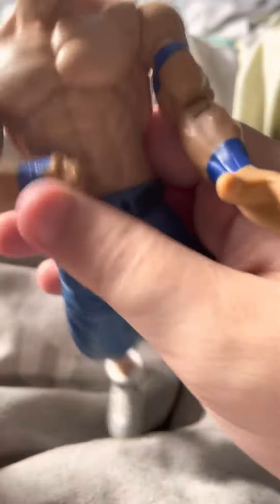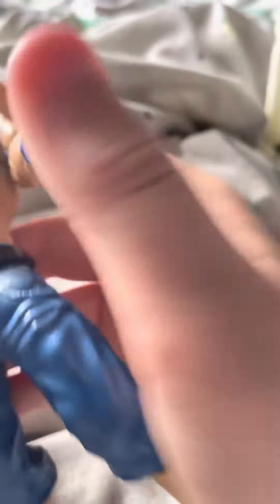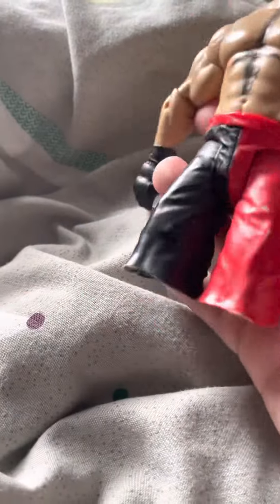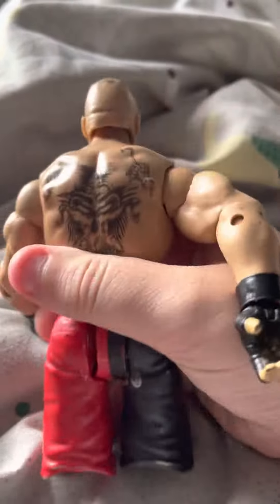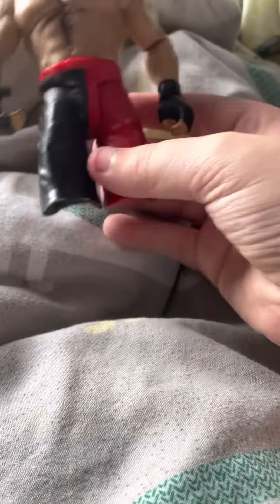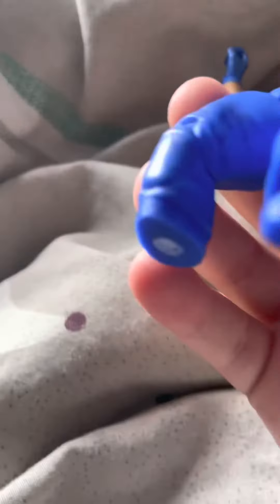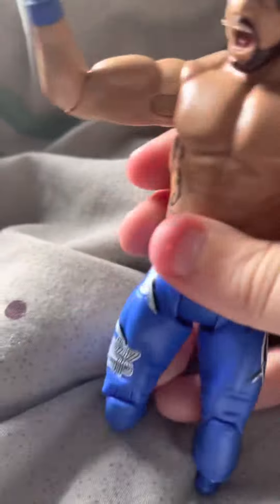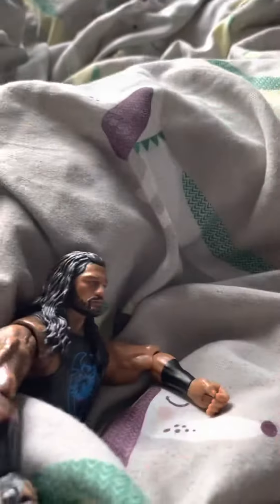Crap wwe wrestlers first video